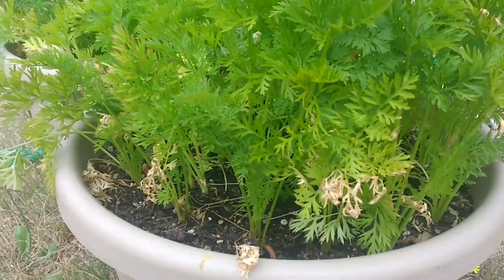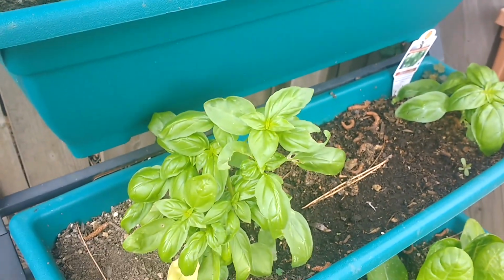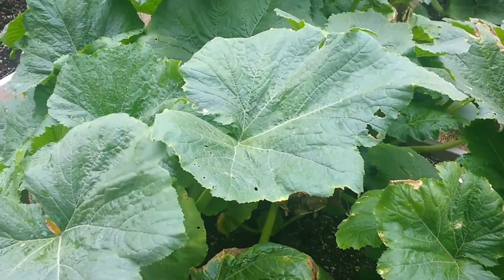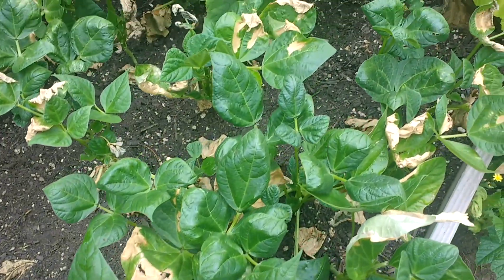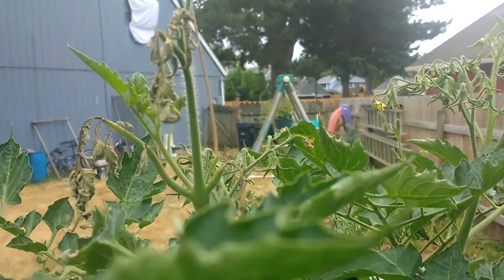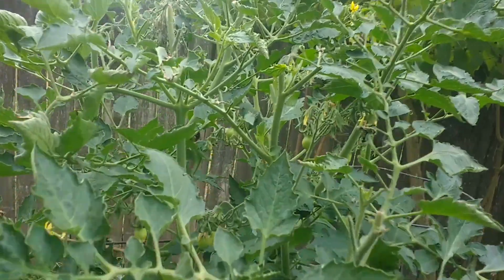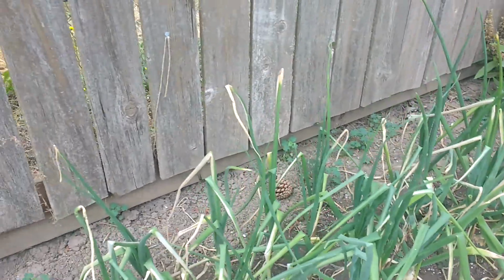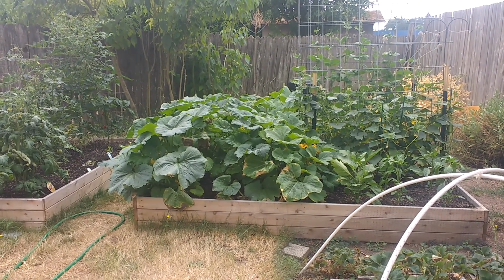Can a garden survive a 116 degree heatwave.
July roared in like a flamethrower with 4 straight days over 100 degrees and setting new records. Highest daily temp was 116 degrees. Did the garden make it through? Let's see.